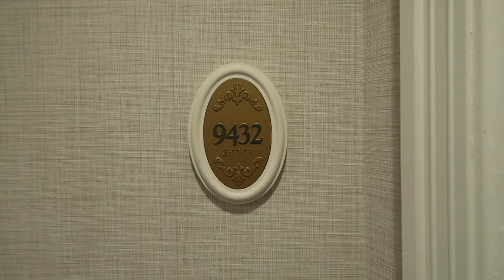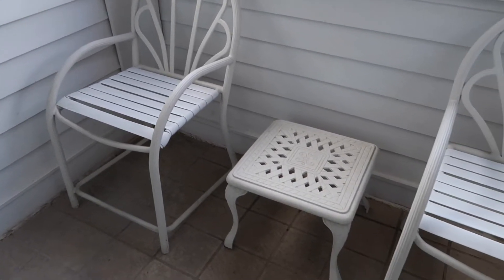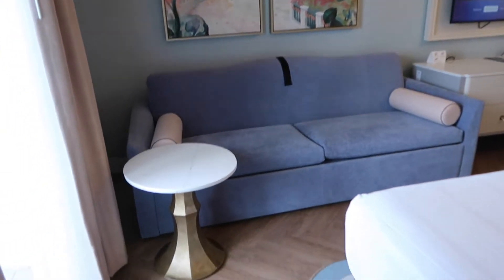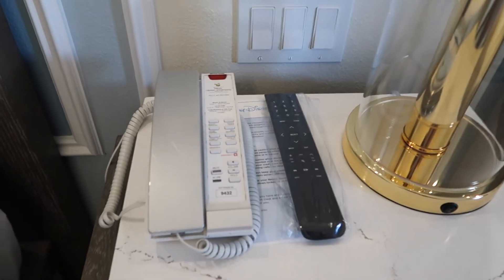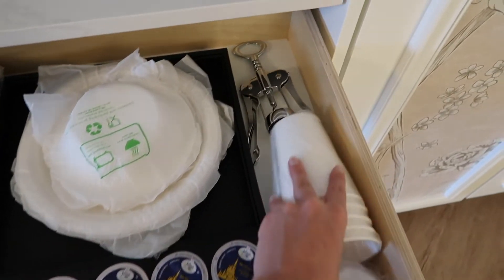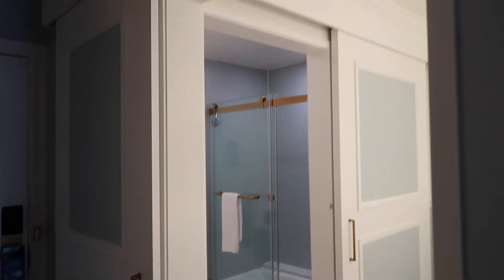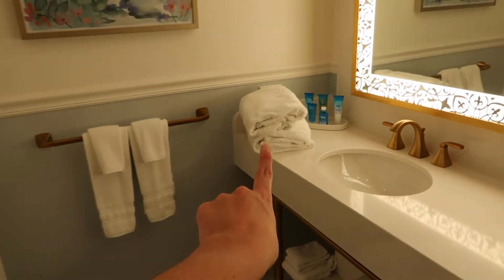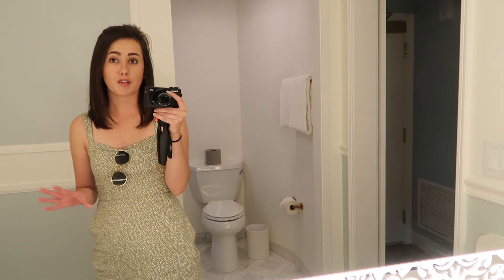Grand Floridian DVC Resort Studio Tour / Room 9432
Room tour of our DVC resort studio at the Grand Floridian: We recently stayed in the new DVC resort studios at the Grand Floridian and I filmed a quick room tour! We stayed on the 4th floor (room 9432), and the pitched ceilings were such a treat!

Follow me for more on Instagram @madsdoesdisney

'Hotel' x Dylan Sitts